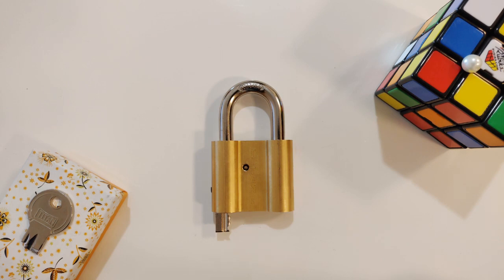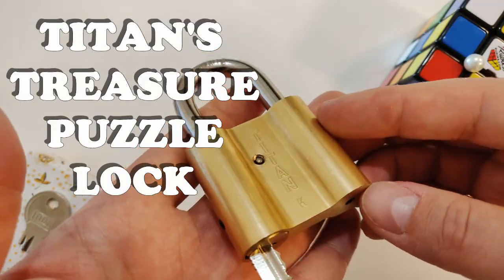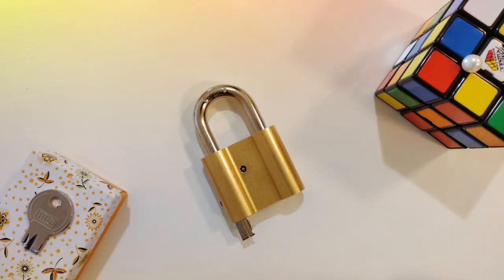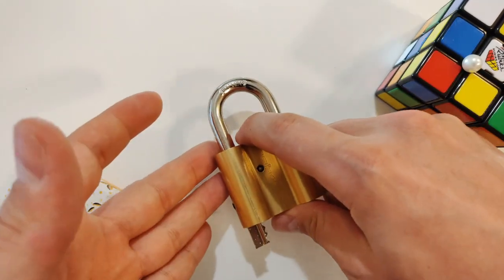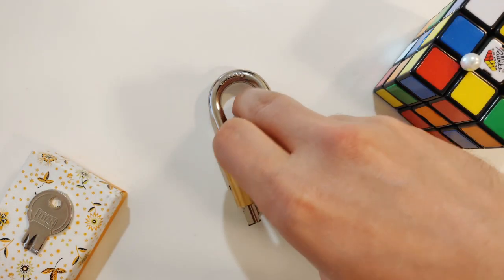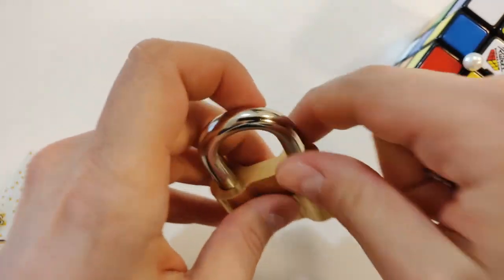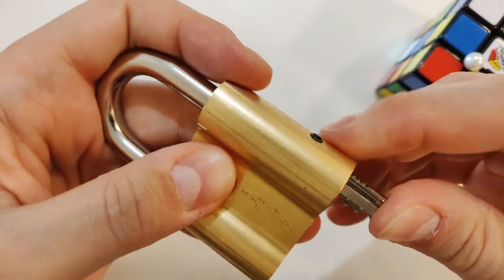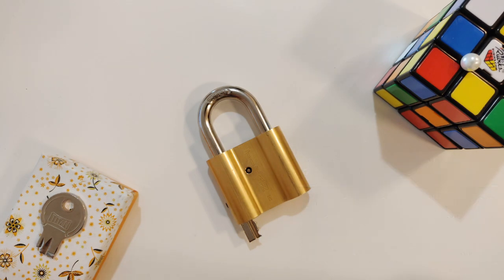Titan's Treasure Puzzle Lock 🔐